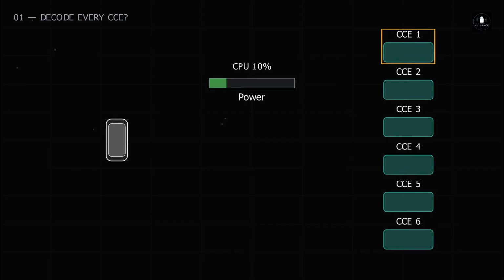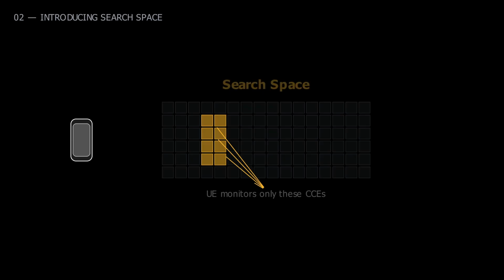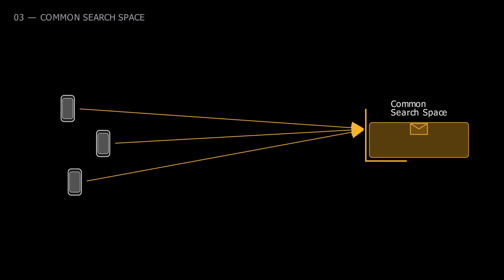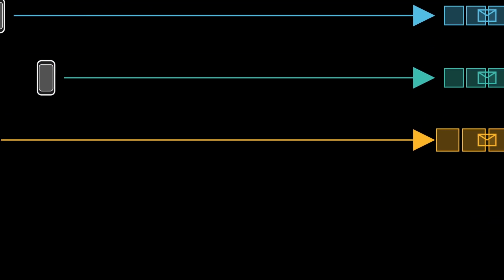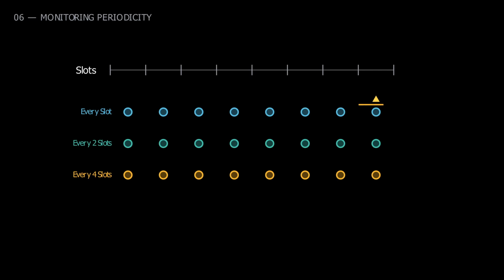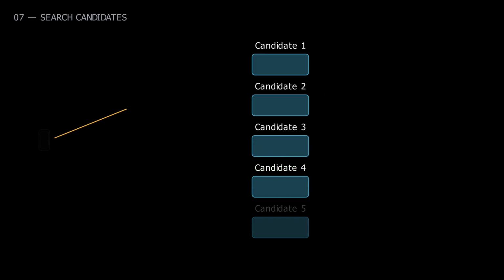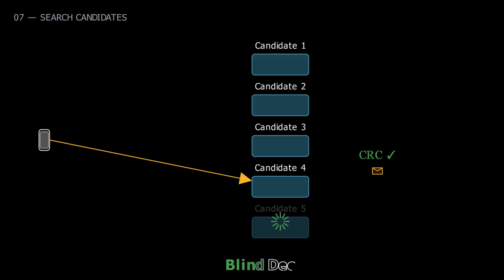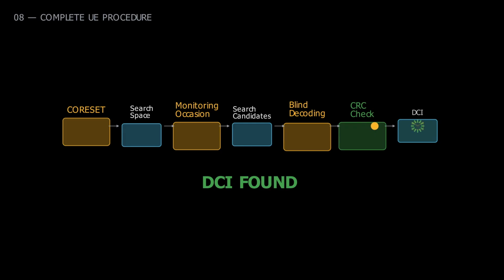EP09 || Looking in the Right Place || 5G NR Search Space & Blind Decoding Explained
In the previous episodes, we learned what the PDCCH is, where it is transmitted (CORESET), and how it is constructed using REGs, CCEs, and Aggregation Levels.

But one important question remains:

How does the UE know exactly where to look for its control information?

Scanning every possible PDCCH location would be inefficient. Instead, 5G NR defines Search Spaces and a blind decoding procedure that allows the UE to efficiently locate the Downlink Control Information (DCI).

📌 In this episode:
• Why Search Spaces are needed
• Common Search Space (CSS)
• UE-Specific Search Space (USS)
• PDCCH Candidates
• Blind Decoding
• How the UE finds its DCI

This episode continues the story of the 5G NR control channel using intuitive animations that make the concepts easier to visualize and understand.

📺 5G NR Explained Visually

EP01 – Numerology
EP02 – Resource Grid
EP03 – Tuning In
EP04 – Network's Welcome Message
EP05 – Reading the SIB1
EP06 – Meet the Control Channel
EP07 – Where Does the UE Listen?
EP08 – Inside CORESET
EP09 – Looking in the Right Place